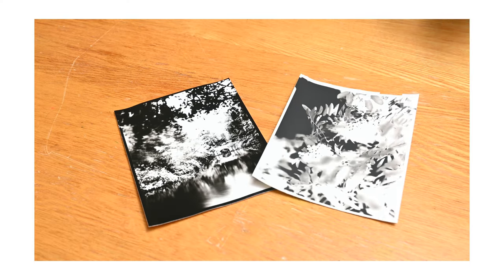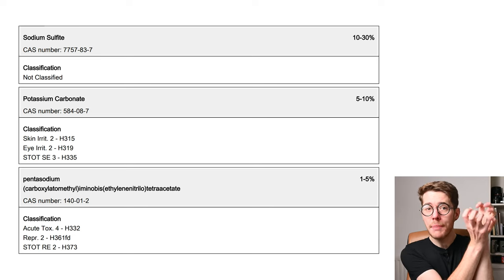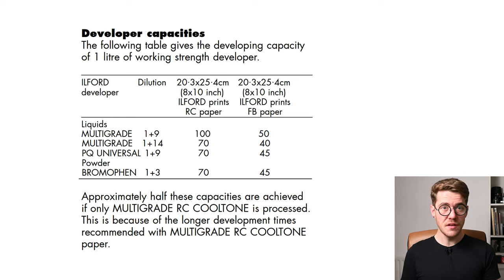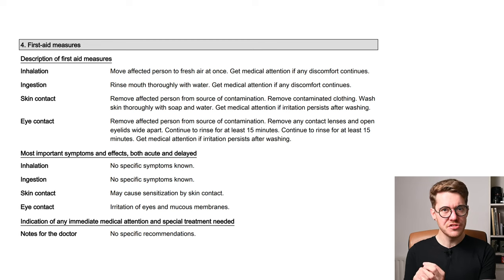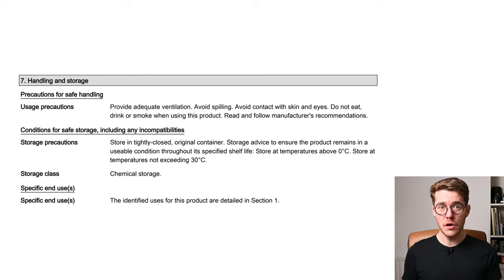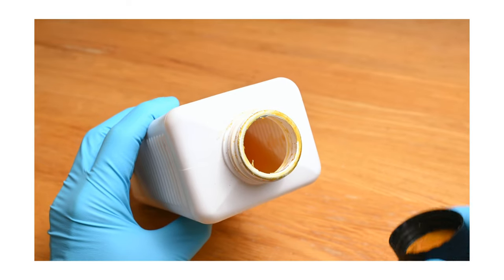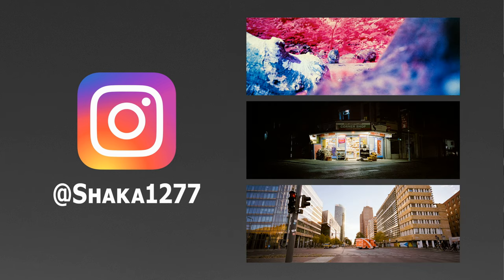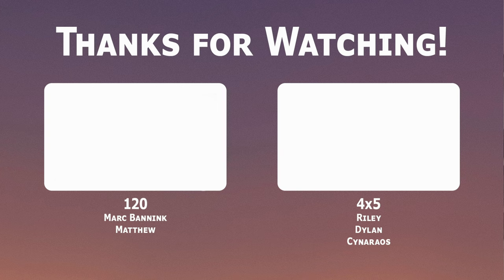Ilford Multigrade: Safety, Handling, Disposal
In this video, I talk about Ilford's Multigrade paper developer in the context of Safety, Handling, and Disposal,.

00:00 Start
00:30 Legal Disclaimer
01:18 Background
02:37 Chemical Composition
05:07 Capacity
06:18 Shelf Life
07:35 Safety
12:47 Handling
13:36 Disposal
15:11 Cost
16:33 Conclusion